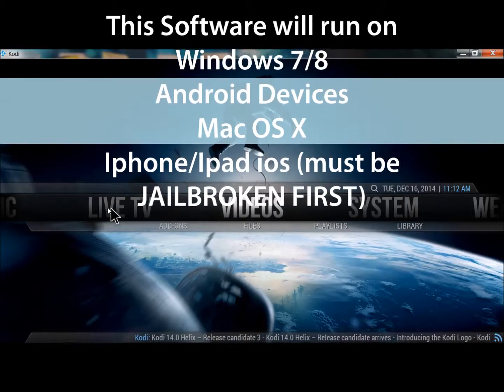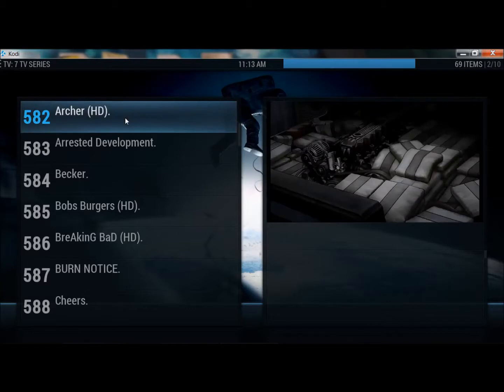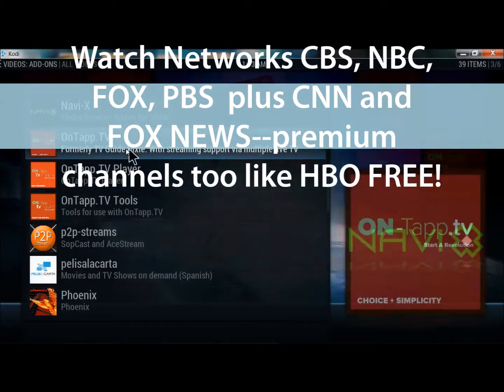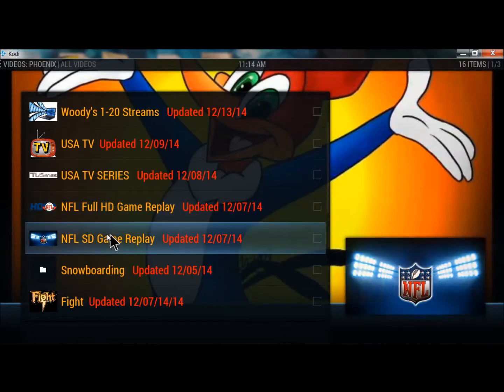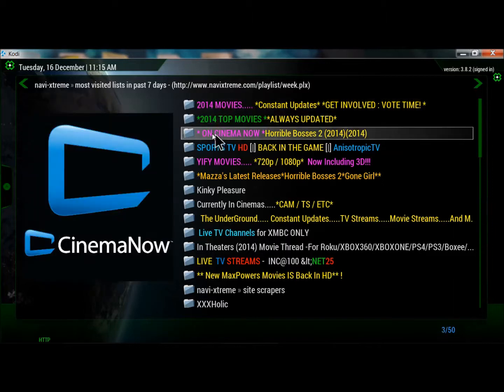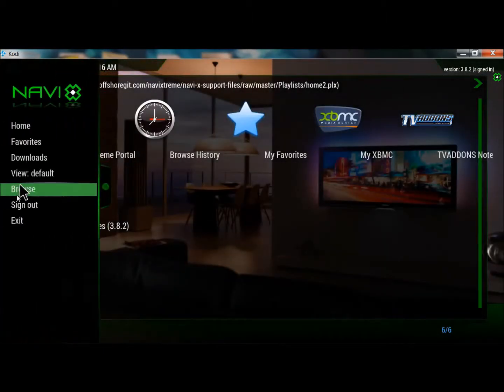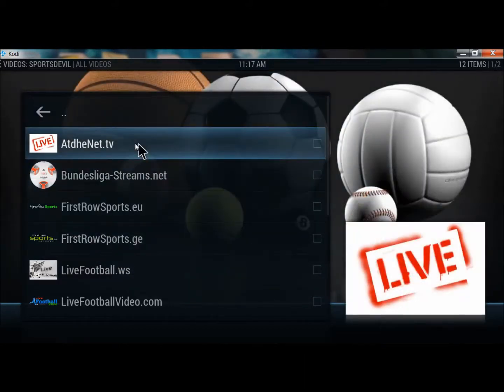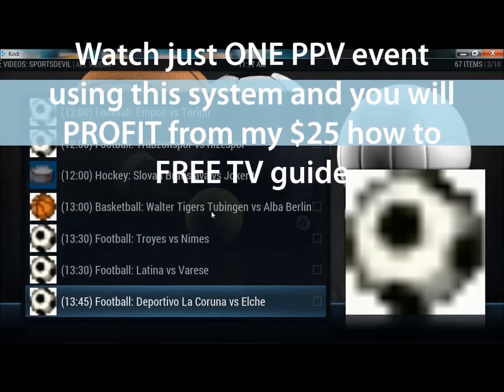Watch live tv computer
Watch live tv on your computer, android, OS X, linux or ios devices all for FREE

Do you want to know how to watch live tv on your computer?

ios devices like iphones and ipads must be unlocked/jailbroken first to use this software.

Now you can enjoy live sports like NFL games and NBA Basketball games all for FREE.  In baseball season watch ANY MLB game you want.

This works from anywhere in the world all you need is a high speed internet connection.

YOu can also connect your device to your HD TV for a full viewing experience.

No more netflix, hulu, cable bill, satellite bill, sports subscriptions or PPV fees